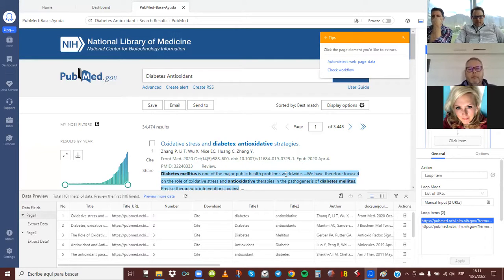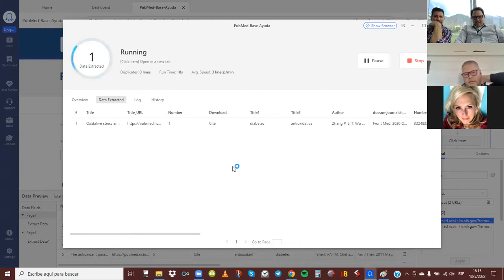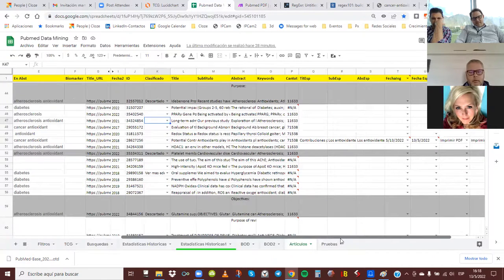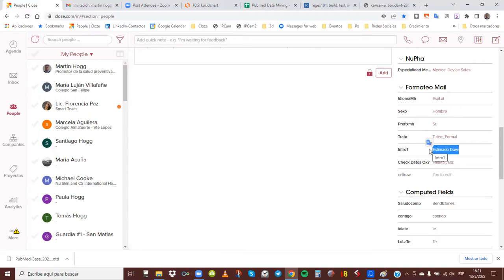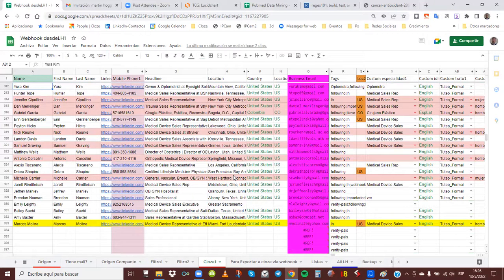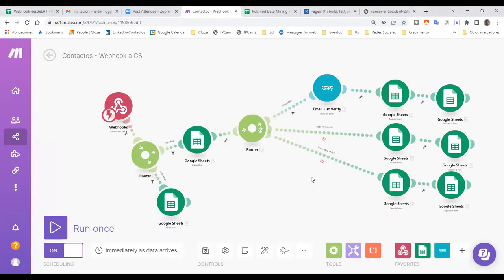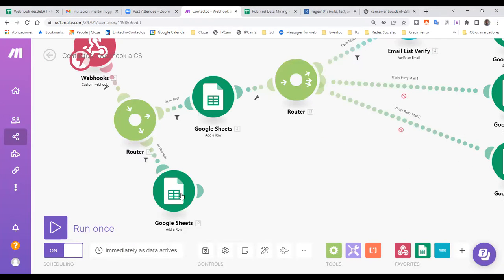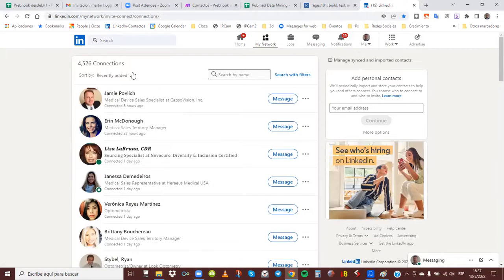MARTIN PUBMED LINKEDIN CLOZE